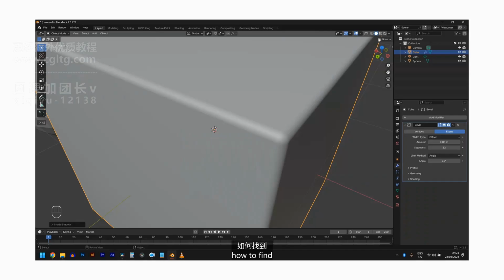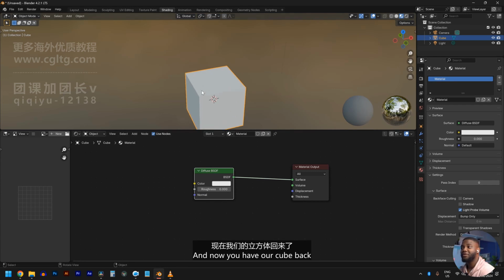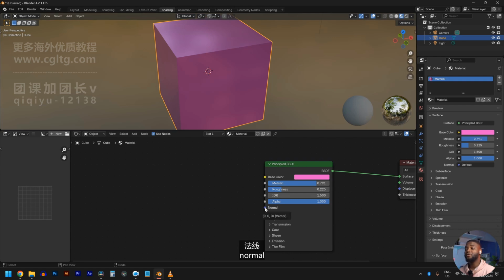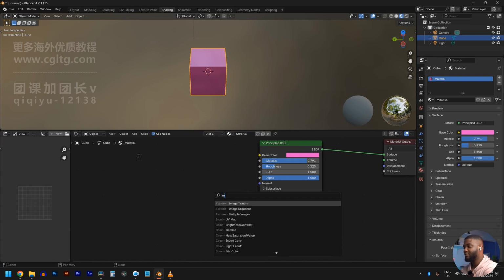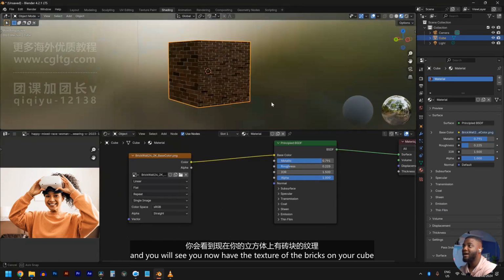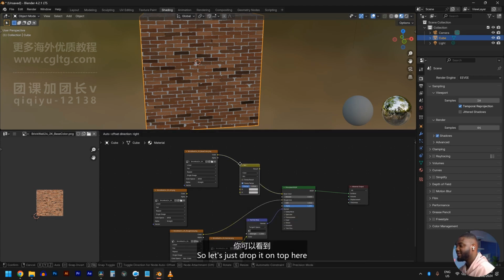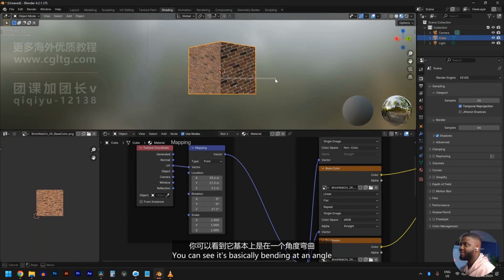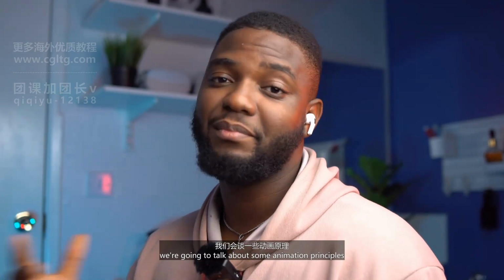1 Обработка текстур в Blender